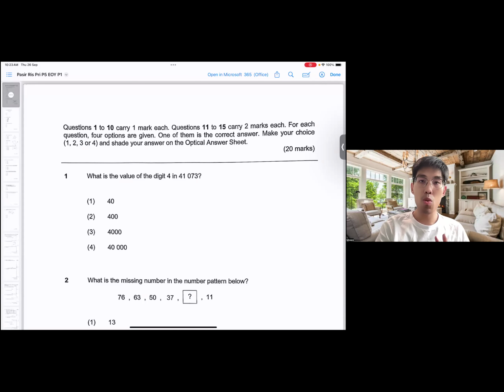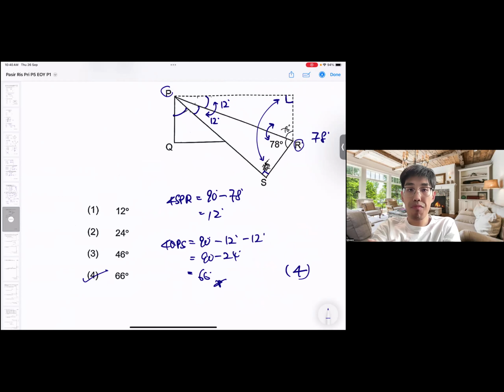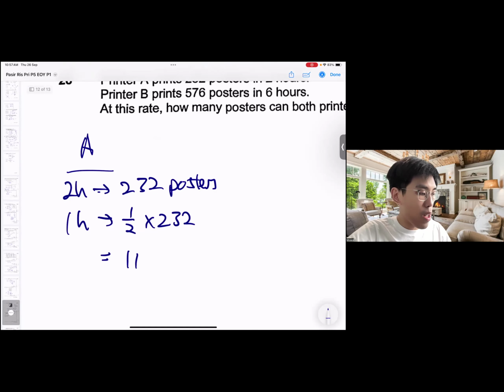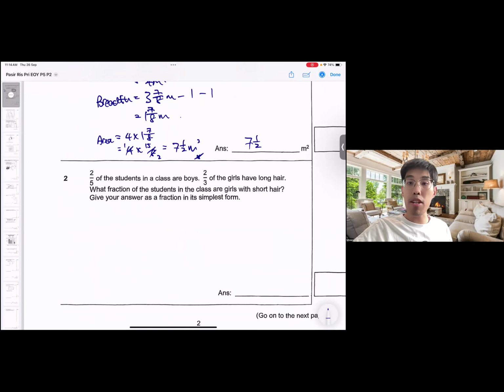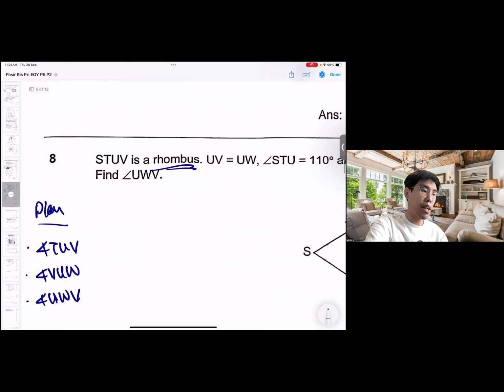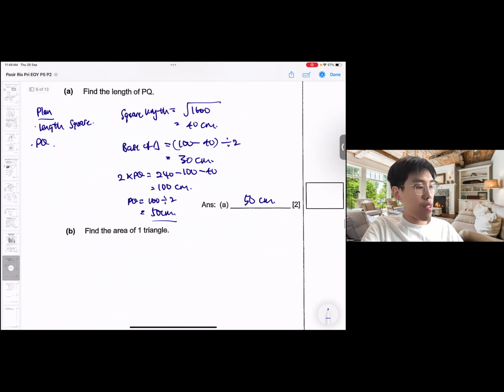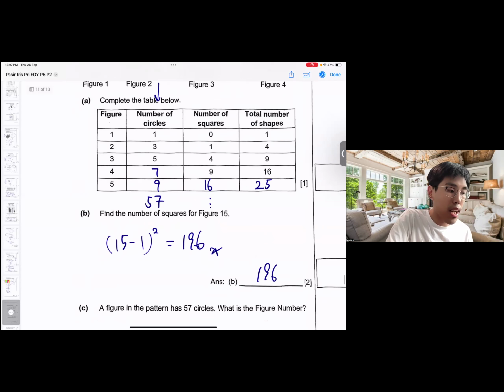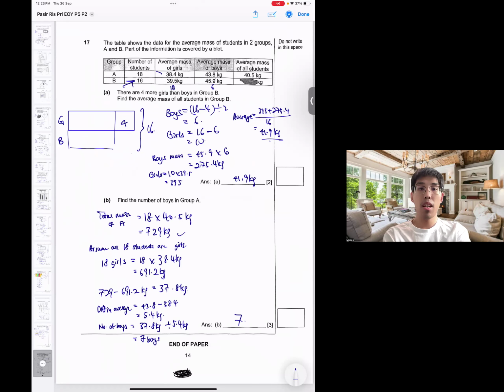P5 Maths Revision 2024 - MathSifu EOY Sprint 2024 -Pasir Ris Pri 2023 EOY)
Here's the second release on P5 Maths. I'll be using Pasir Ris Pri Sch 2023 EOY.

Give it a go and follow along!